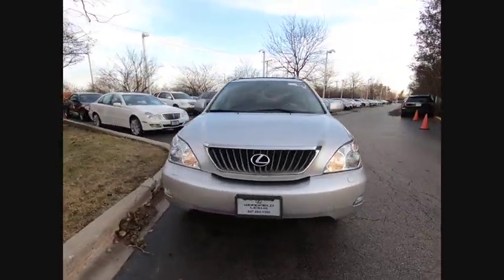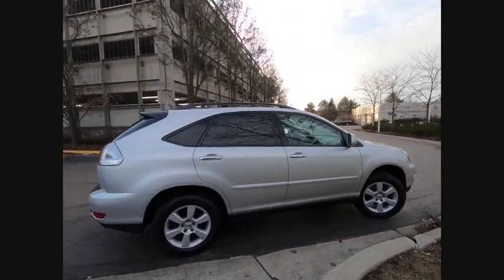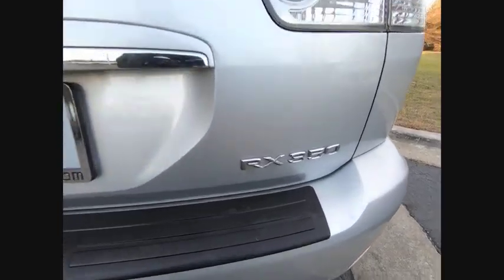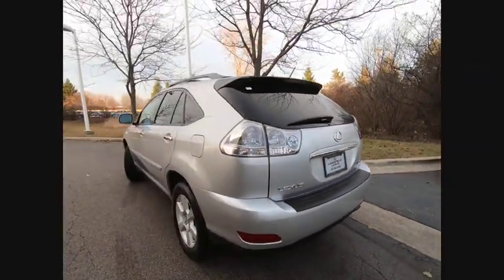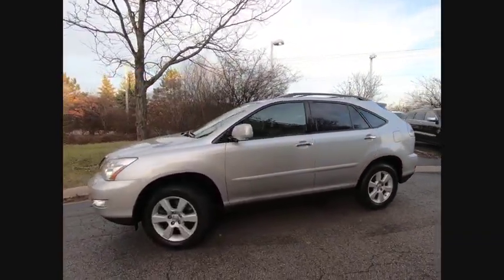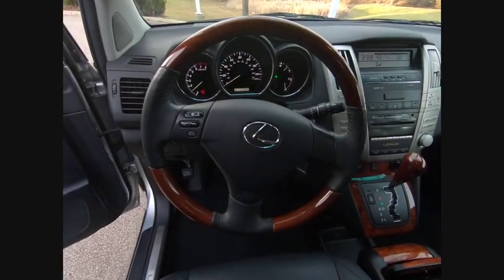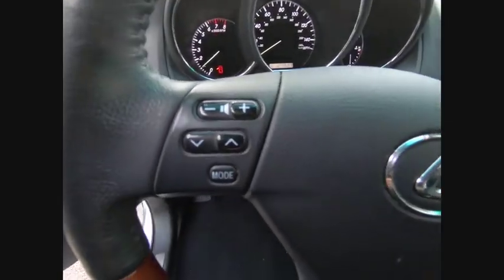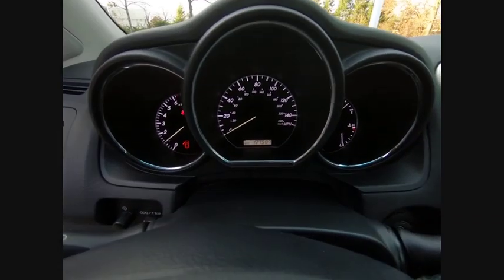2009 Lexus RX 350 Schaumburg IL 200221A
2009 Lexus RX 350

Woodfield Lexus
350 E. Golf Rd

Recent Arrival! Clean CARFAX. Silver 2009 Lexus RX 350 4D Sport Utility 3.5L V6 Dual VVT-i 5-Speed Automatic with Overdrive AWDShopping at Woodfield Lexus is car buying the way it should be: fun, informative and fair. Here are our promises:* Transparent Pricing!* Pressure Free, Efficient, Friendly, and Helpful Sales Staff!* One Massive Inventory For One Stop Shopping!* No Hassle Sell or Trade Any Car* Pressure Free Road TestWoodfield Lexus - Come See For Yourself Today!Reviews:  * With its luxury-sedan sophistication, SUV versatility, first-class creature and safety features plus a premium Lexus pedigree, the RX 350 deserves serious consideration from anyone shopping for a single vehicle with a truly multifaceted personality. Source: KBB.com